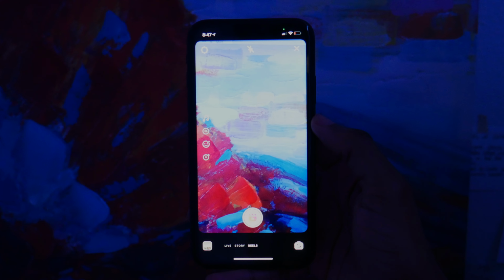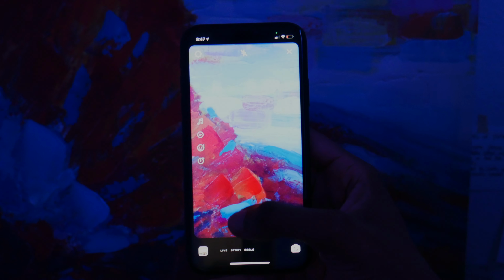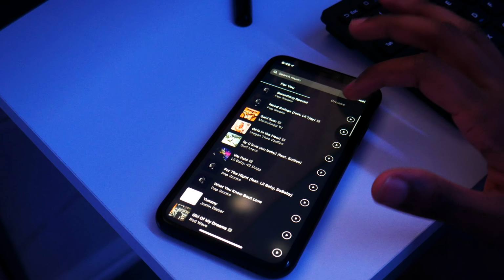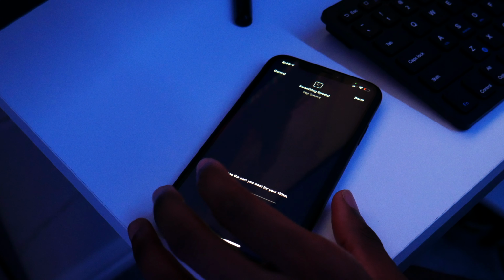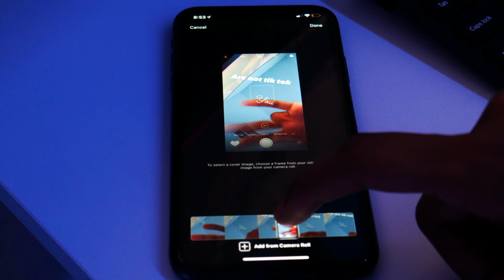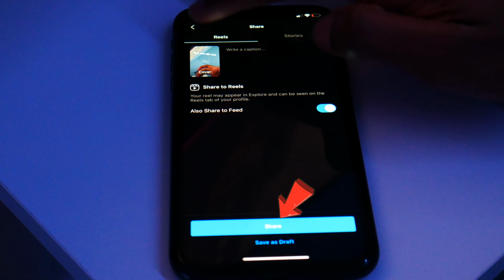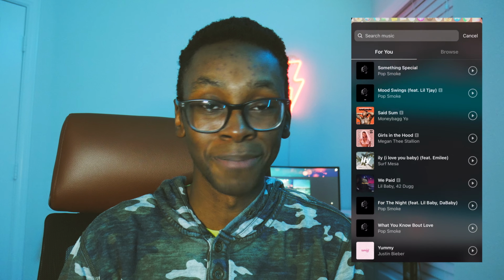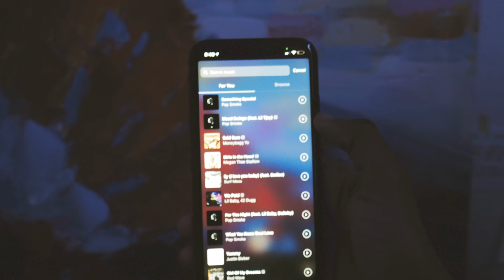How To Use Instagram Reels (Good-Bye Tiktok)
Hello everyone today im going to be showing how to use the new Instagram features.
TikTik: tinomusik